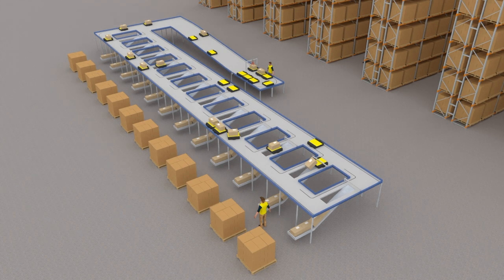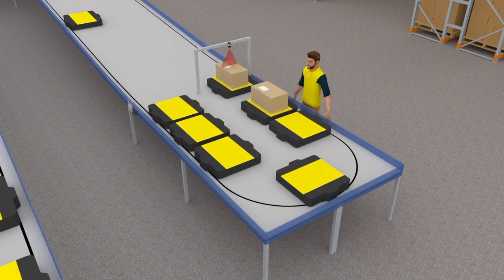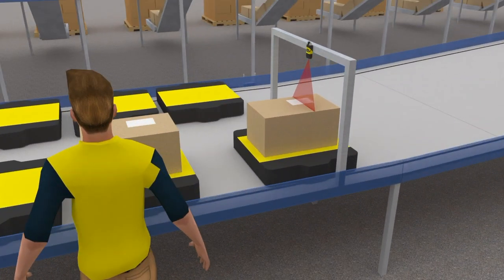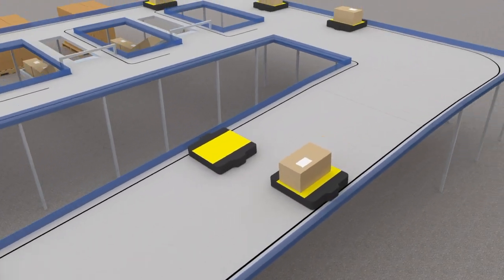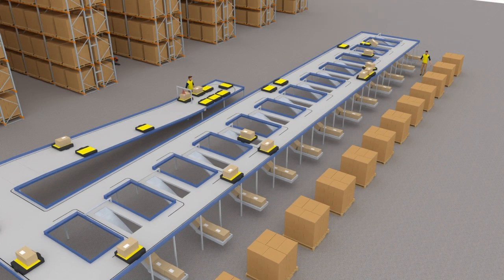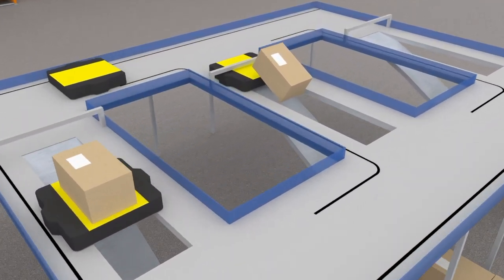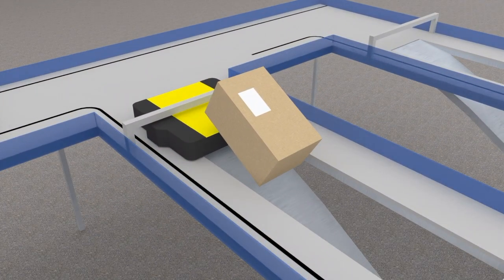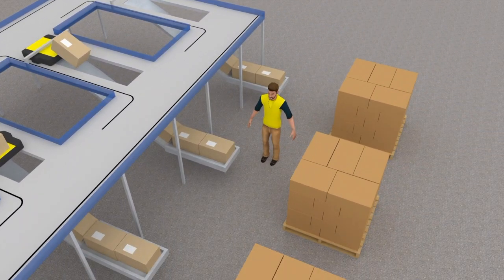Nexobot Sorting System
The Nexosort system is the lowest-cost automatic sorting system on the market today. This is due to the innovative mechanism used to extract packages from the robot. The Nexosort robot can be almost entirely 3D printed, and there is no requirement for expensive mechanical extraction systems.